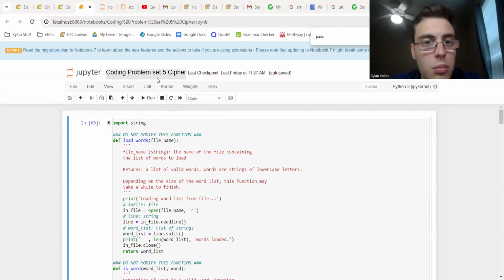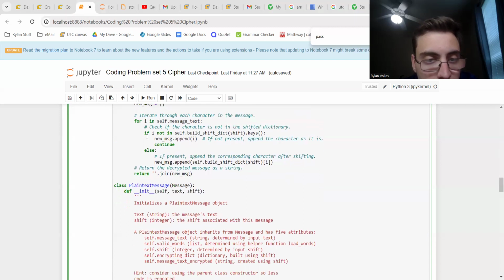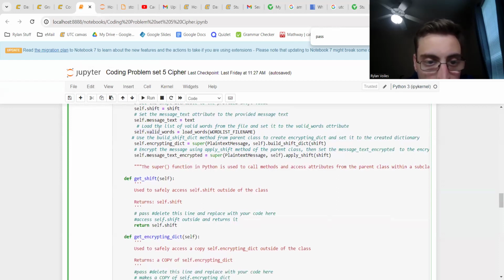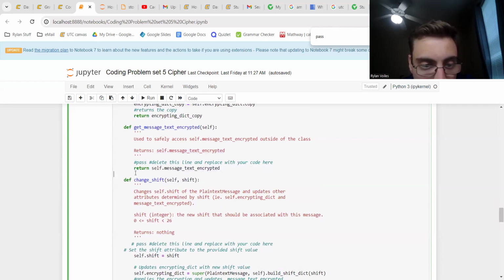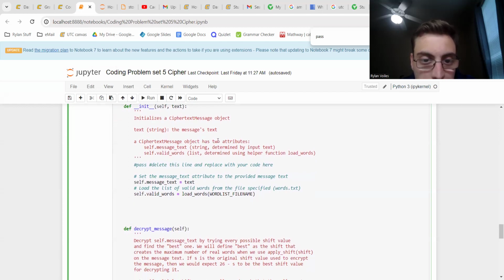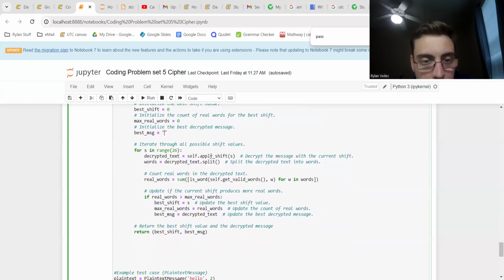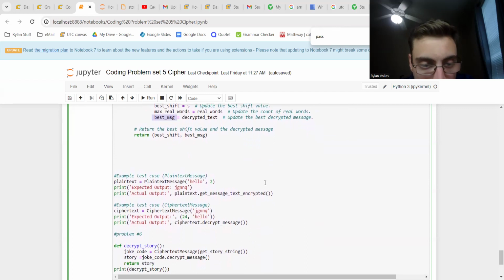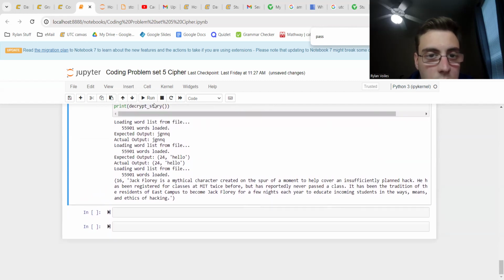software design coding problems set 5 cipher